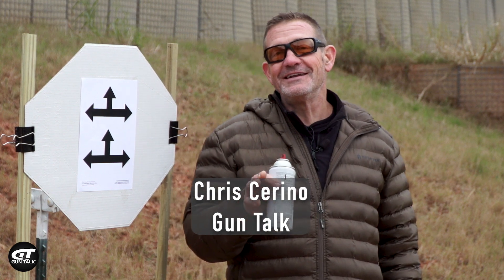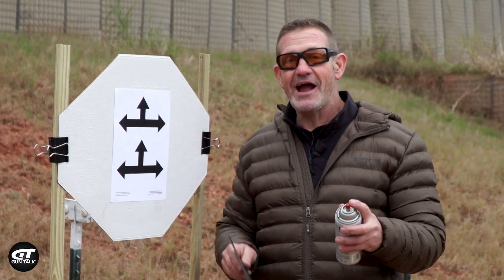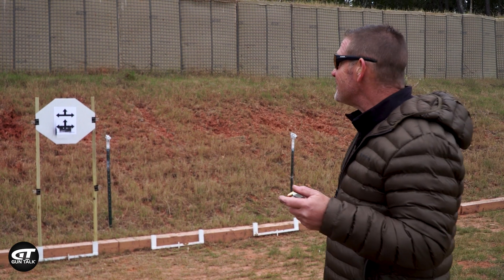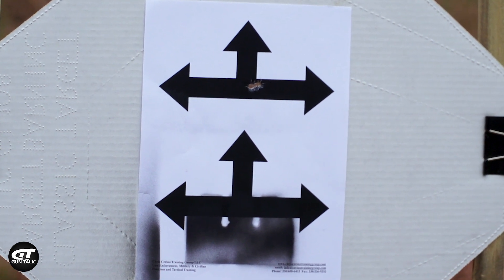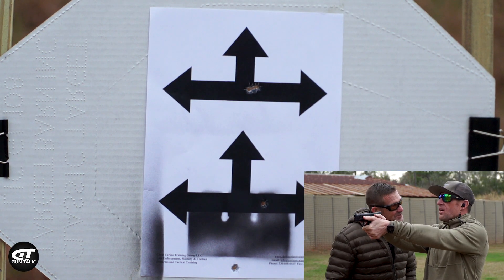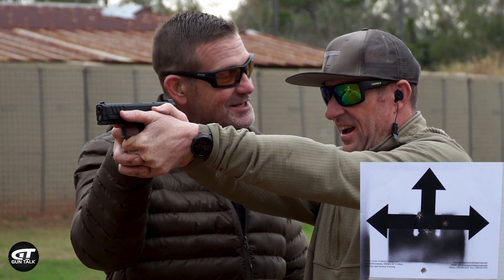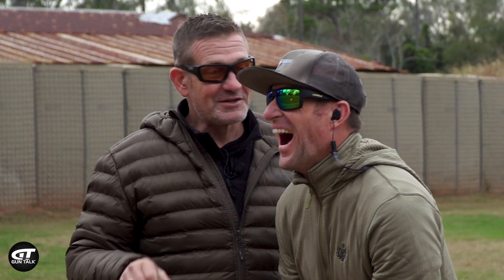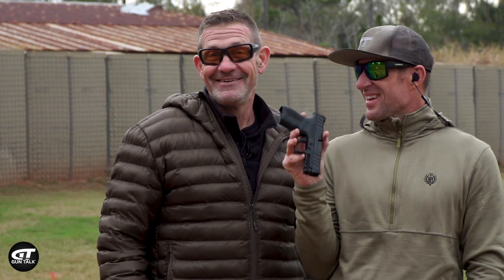Running the ‘Top Hat Drill’ | Gun Talk Videos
Gun Talk’s Chris Cerino and Kevin “KJ” Jarnagin are tackling the “my gun doesn’t shoot straight” report heard by many students in training classes. Utilizing a Stoeger STR9C 9mm pistol, Chris puts KJ through a series of drills with a handy target shape, and interesting results.

If you’d like to train with us, check out our training classes at Gun Talk’s Range Ready in Robert, Louisiana